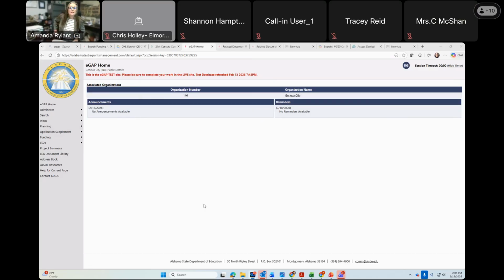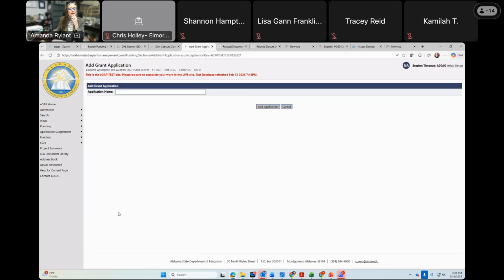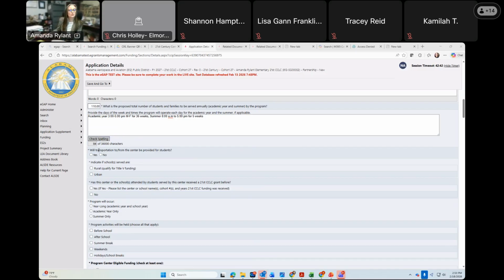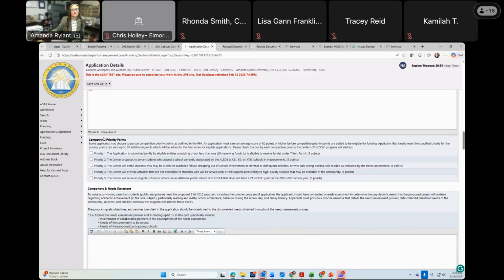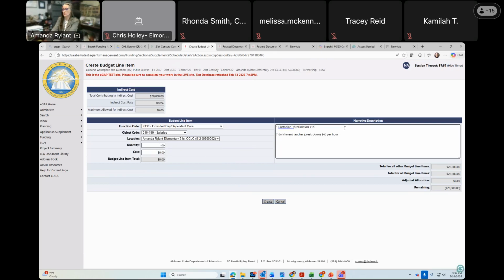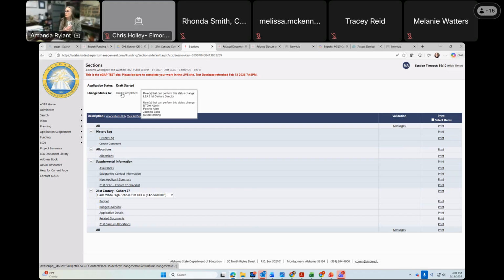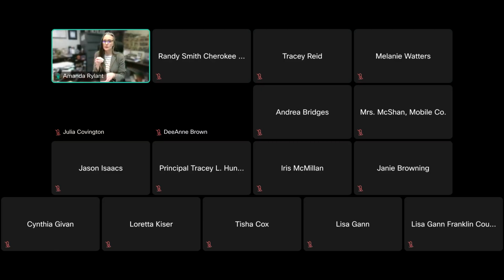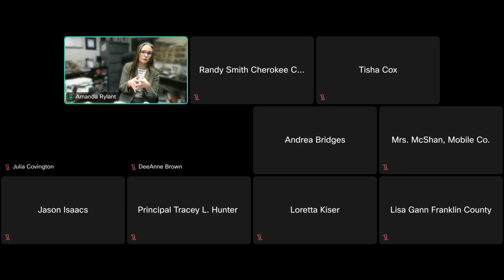Cohort 27 eGAP Application Training 2-18-26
This training walks grant applicants through the ALSDE eGAP Grants Management System and provides specific instructions on how to complete the Cohort 27 21st CCLC application.